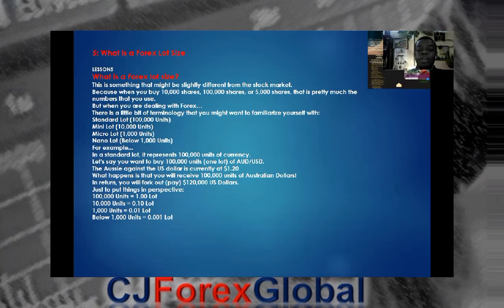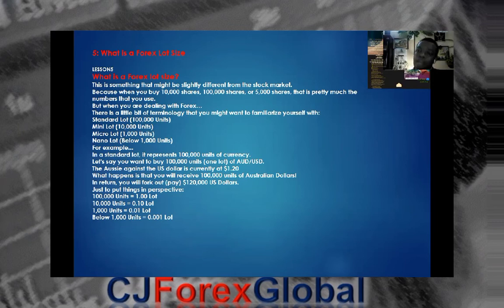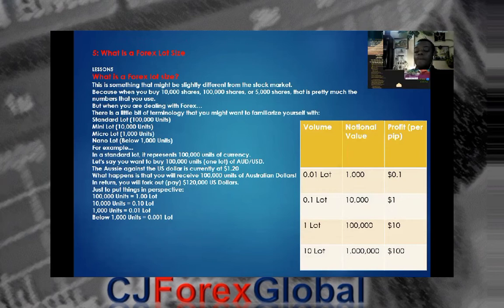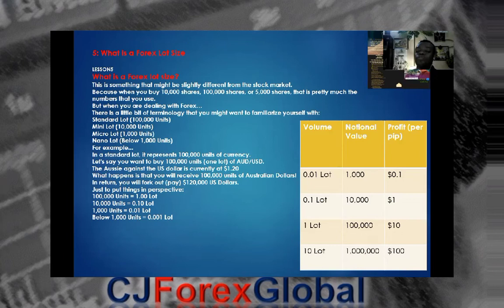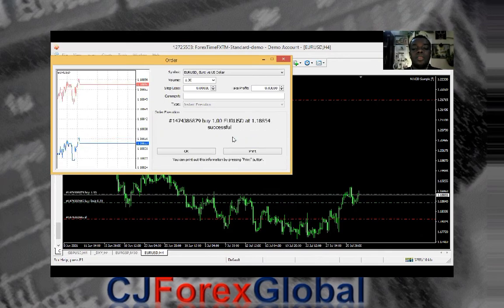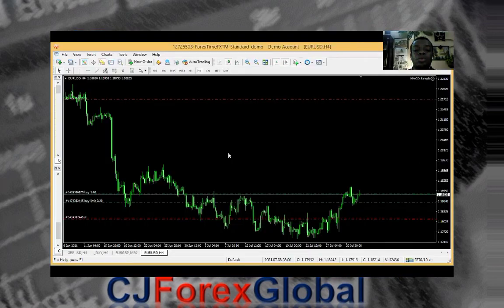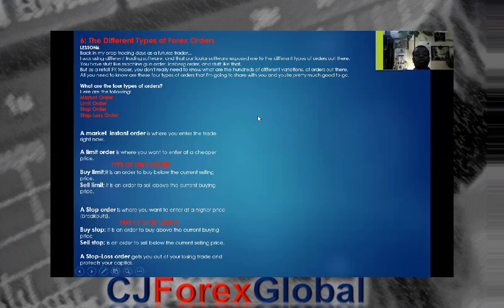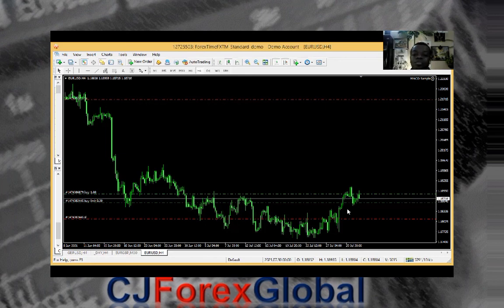UNDERSTANDING TYPES OF PENDING ORDER AND LOT SIZE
TYPES OF PENDING ORDER AND LOT SIZE

i. Lot size is the volume of the amount you have to execute a trade. We have:
* Standard lot(SdL)=100 000 units
* Mini lot(MnL)=10 000 units
* Micro lot(McL)=1000 units
SdL=1 lot
MnL=0.1 lot
McL=0.01 lot

ii. We have:
 * Market Order = Instant Order
 * Limit Order (Buy & Sell limit)
 * Stop Order (Buy & Sell stop)

Buy limit Order is placed in a selling market while Sell limit Order is placed in a buying market

Buy Stop is placed in a buying market while Sell Stop is placed in a selling market

Stop Loss protects your Capital while Take Profit protects your profit